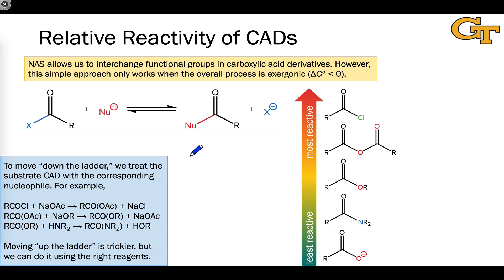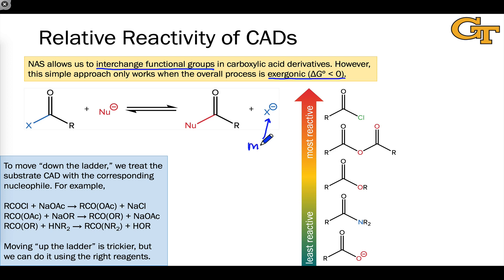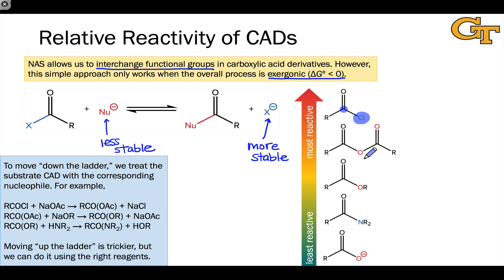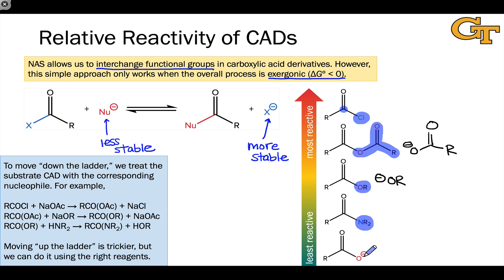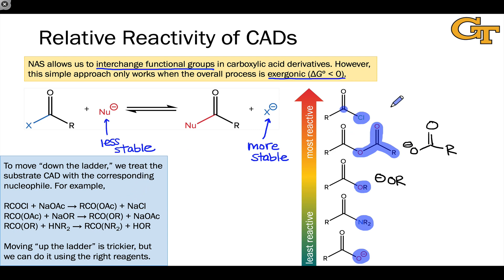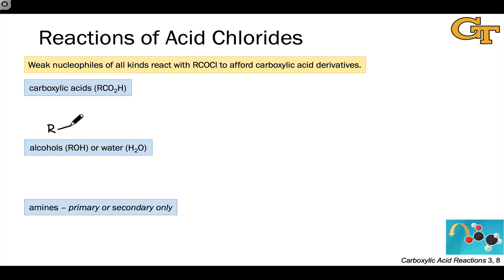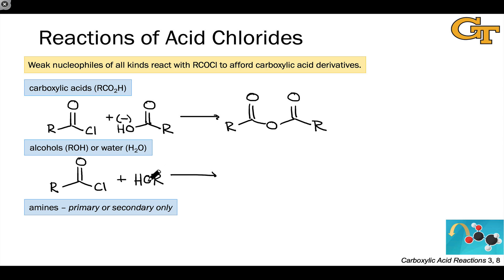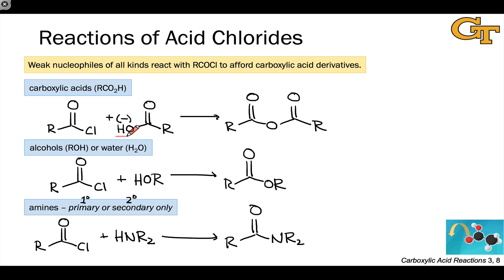08.05 Overview of Acylation Reactions and Acyl Chlorides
Reactivity ladder of carboxylic acid derivatives in nucleophilic acyl substitutions. Reactions of acyl chlorides.

00:00 Acylations are Functional Group Interchange Reactions
00:46 Favorability and Leaving Group Ability
02:01 A Reactivity Ladder for Acylation Reactions
03:30 Spontaneous Acylations: Down the Ladder
04:40 Reactions of Acyl (Acid) Chlorides